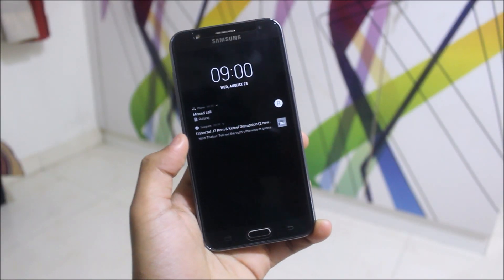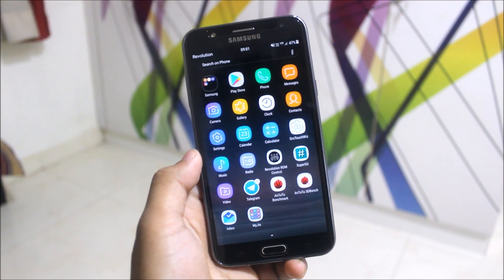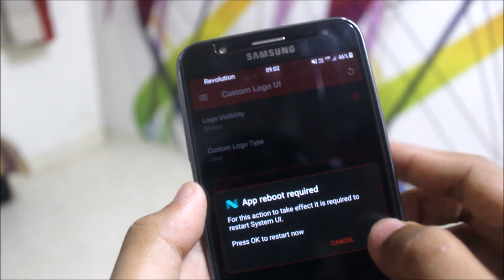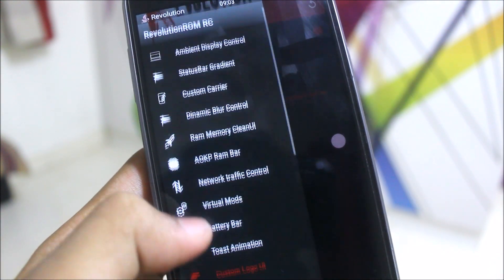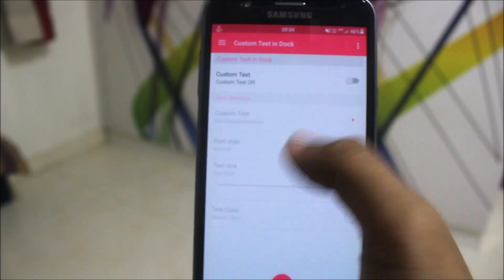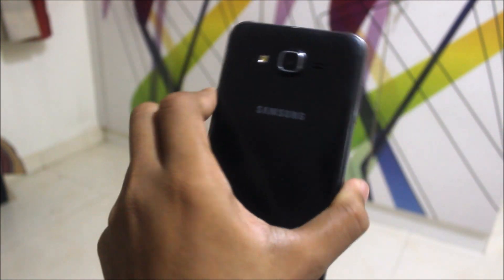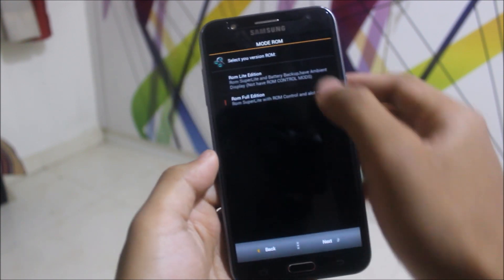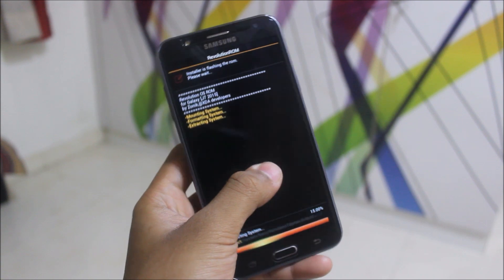Revolution OS V5.0.1 For Galaxy J7 - Android 7.0 Nougat [Samsung Experience 8.1][Updated]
In this video, I'll be reviewing the Revolution OS for Galaxy J7 running Android 7.0 Nougat with Samsung Experience 8.1 and also with ROM Control.

Credits - By Zonik (Senior Member, XDA)

Features -
Android 7.0 Nougat
Samsung Experience 8.1
Ambient Display
ROM Control
S8 Apps
Screen Filter
Full Screen Mode
VoLTE

Bugs -
None

Note - You will find the ROM with all extras (mods) by visiting the above link.